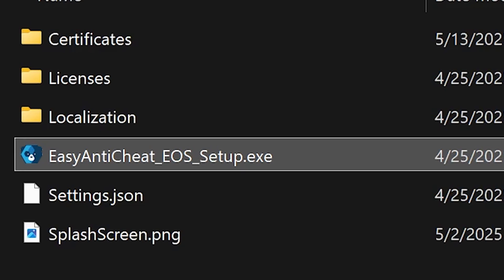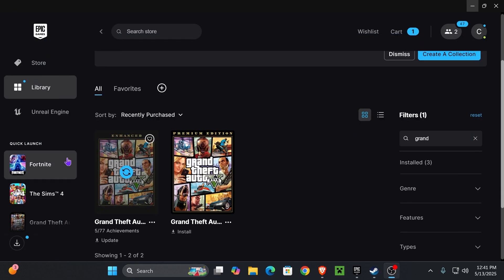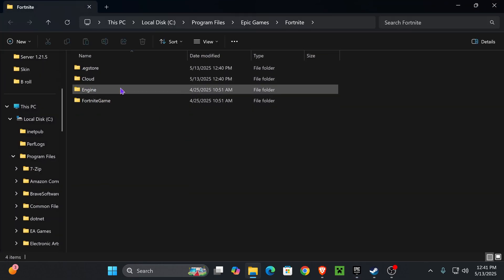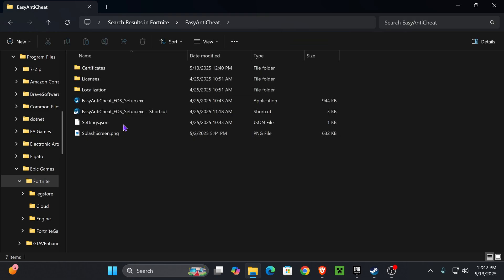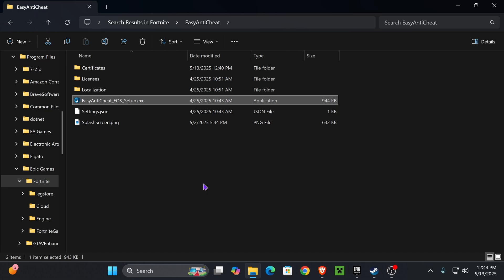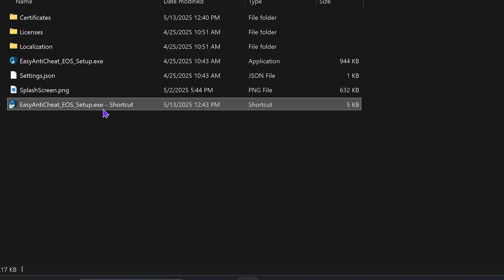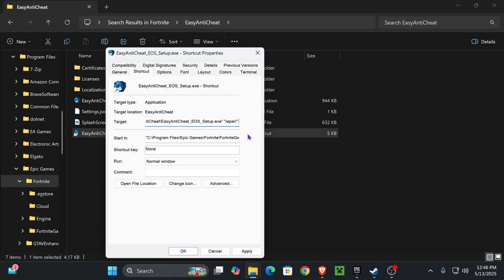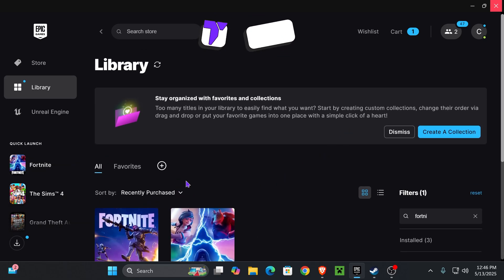How to Install EasyAntiCheat (EAC) on Windows 11/10 - Full Guide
Learn how to install Easy Anti-Cheat (EAC) on Windows 11 or 10 step-by-step to fix game launch errors fast.

💡 INFO 💡

In this video, I show you how to install Easy Anti-Cheat (EAC) on Windows 11 and Windows 10. If your game needs EAC to run, and you’re getting an error or missing EAC message, this guide will help. We go through the full installation process for EasyAntiCheat in 2025 so you can get back to gaming quickly. This works for most games like Fortnite, Rust, Apex Legends, and others that use EAC. If you’re wondering how to install or fix EasyAntiCheat on your Windows computer, this step-by-step tutorial will help you.